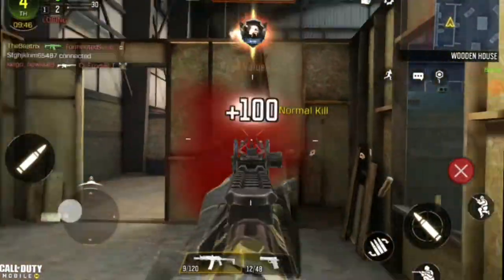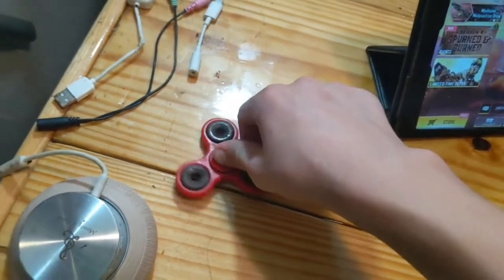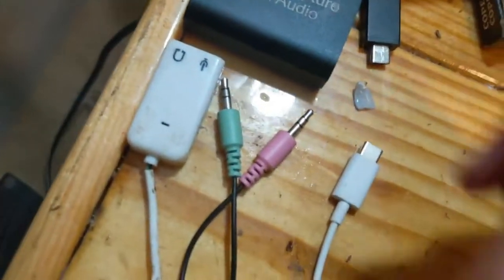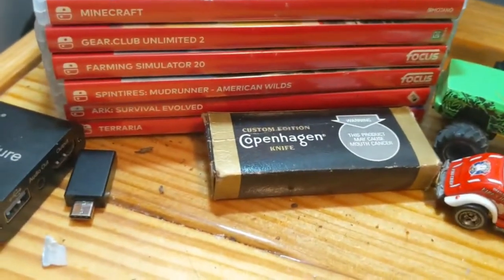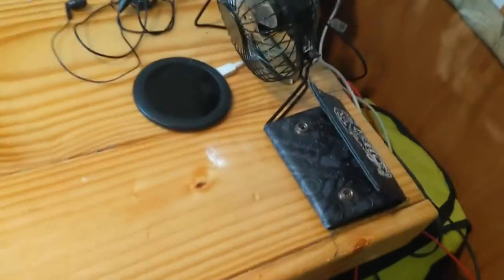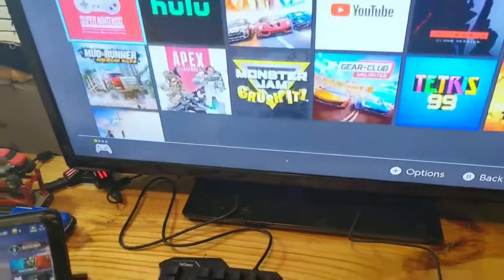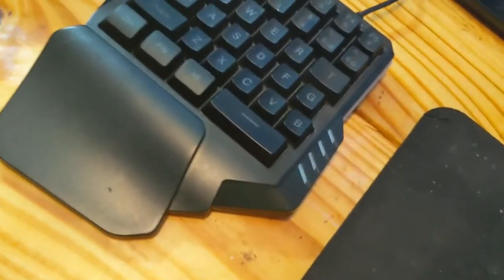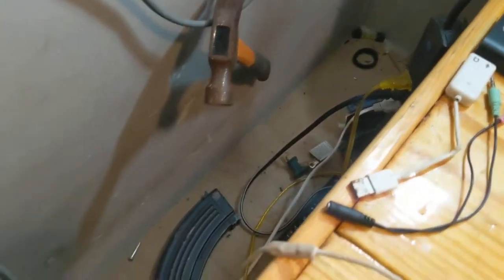2021 Gaming Setup Tour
My new Twitter